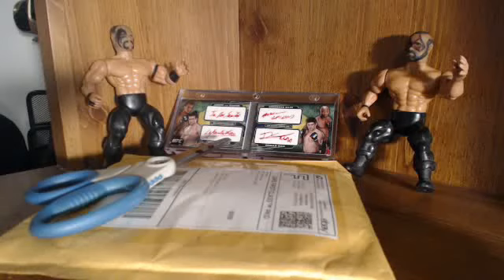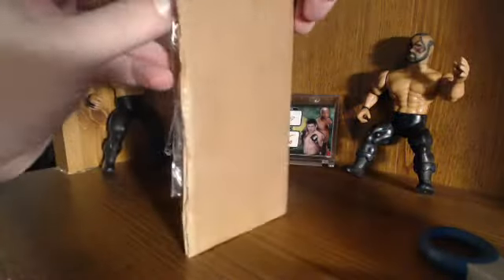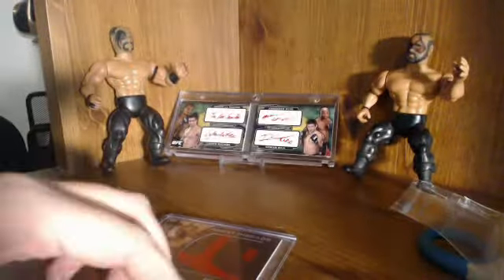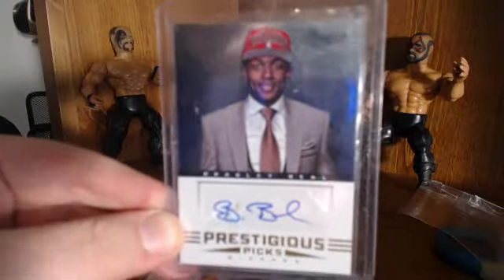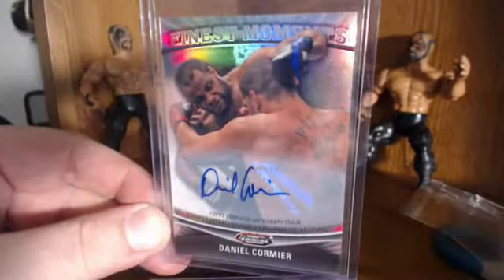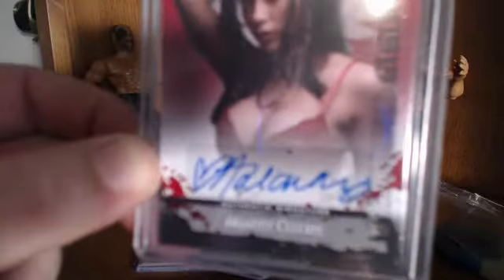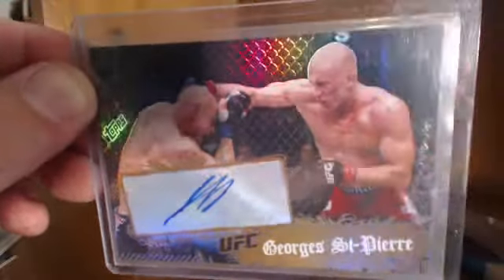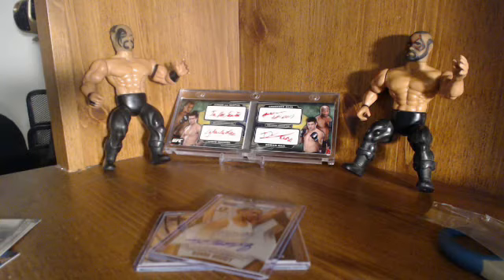Ronda Rousey Auto, Rich Franklin Octo, and my next BGS submission.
for the best UFC box breaks on the internet today!